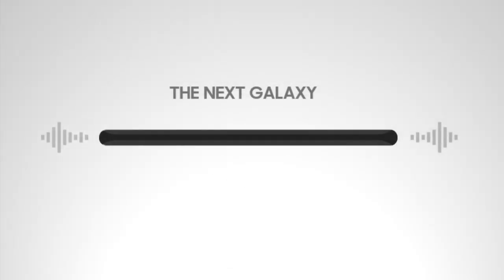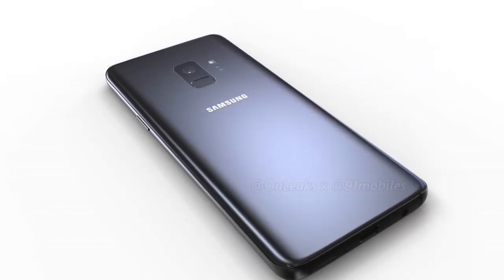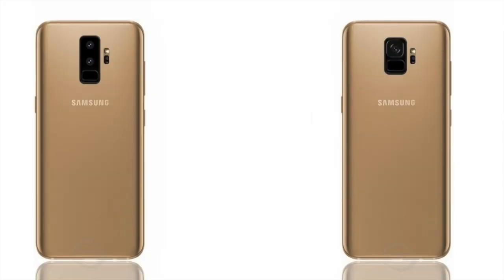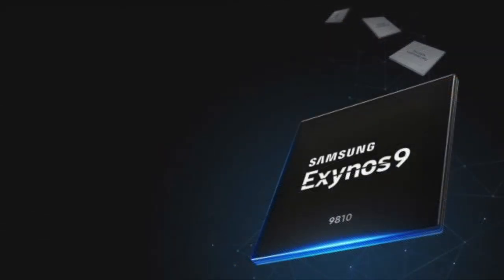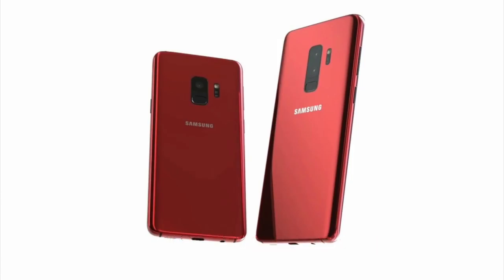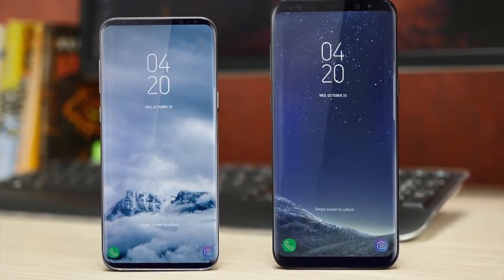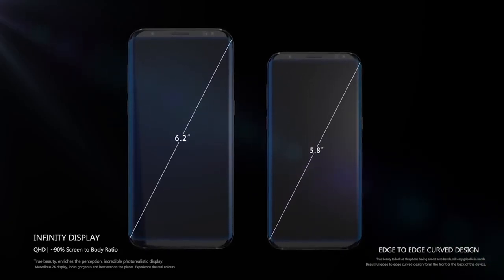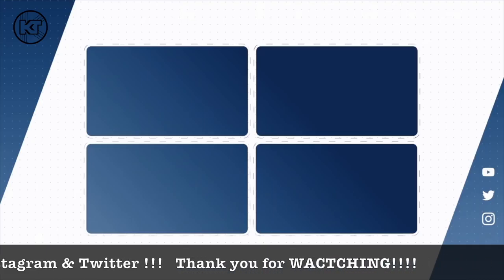Samsung Galaxy S9 ALMOST HERE !!!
This is it guys Samsung will officially announce Galaxy S9 and S9 Plus at MWC 2018. Today we recap everything we know about the next beast phones & Whats new vs Galaxy S8 & Note 8. Everything you need to know about Galaxy S9 & S9 Plus is here. Its all here. The New Samsung Galaxy S9 and S9 Plus 2018. FINALLY the biggest Samsung Galaxy S9 mystery is solved. Official look of Galaxy S9 via a leaked screenshot, Snapdragon 845, 512GB Storage & More.

source(
Concept Creator

Artificial intelligence is the next frontier for flagship smartphones. Companies are building hardware components into their handsets to power AI features. Huawei recently launched a new smartphone that as a dedicated Neural Processing Unit inside its processor. Artificial intelligence is also expected to be front and center on Samsung’s next flagship smartphone. The company might use the neural engine for the rumored depth-sensing camera which will improve facial recognition on the Galaxy S9. Having a dedicated AI coprocessor leaves the main processor free to handle everything else. This helps improve AI performance on the handset as data can be processed locally and doesn’t require a trip to the cloud.

👇Samsung Galaxy S9 & S9+ SPECS👇

SAMSUNG GALAXY S9:
• Display (S9): 5.65-inch QHD+ Super AMOLED (570 PPI)
• Processor in USA: Qualcomm Snapdragon 845 (SDM845)
• Processor Internationally: Samsung Exynos 9810
• RAM: 4GB
• Internal Storage: 64GB, 128GB (options)
• MicroSD Slot: Yes, 256GB potential
• Connectivity: Bluetooth LE, NFC, USB-C, Cat 18 LTE support
• Camera (backside): Super Speed Dual Pixel Single lens: 12MP (f/2.4, 52mm, 1/3.6, 1 µm, AF), OIS, phase detection autofocus, 2x optical zoom, LED flash
• Camera (front facing): 8 MP (f/1.7, 25mm, 1/3.6, 1.22 µm), autofocus, 1440p@30fps, dual video call, Auto HDR
• Sensors: Iris scanner, 3D sensor, fingerprint (rear-mounted), accelerometer, gyro, proximity, compass, barometer, heart rate, SpO2
• Battery: 3100 mAh, USB-C, Quick Charge 2.0 or higher, wireless charging with Qi standard
• Additional Features: Samsung DeX, ANT+ support, Bixby AI personal assistant, AKG stereo speakers

SAMSUNG GALAXY S9 Plus:
• Display (S9+): 6.2-inch QHD+ Super AMOLED (529 PPI)
• Processor in USA: Qualcomm Snapdragon 845
• RAM: 6GB
• Camera (backside): Dual lens: 12 MP (f/1.7, 26mm, 1/2.55, 1.4 µm, Dual Pixel PDAF) AND 12MP (f/2.4, 52mm, 1/3.6, 1 µm, AF), OIS, phase detection autofocus, 2x optical zoom, LED flash
• Battery: 3600 mAh, USB-C, Quick Charge 2.0 or higher, wireless charging with Qi standard